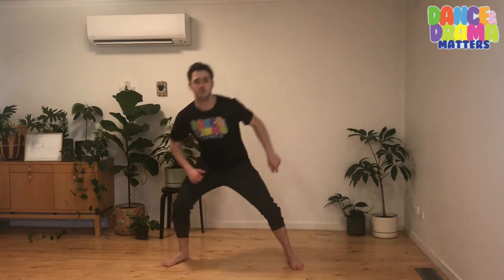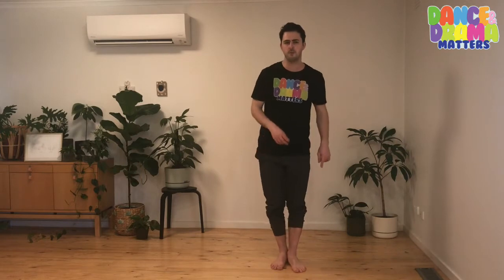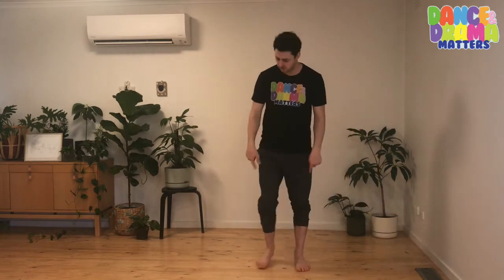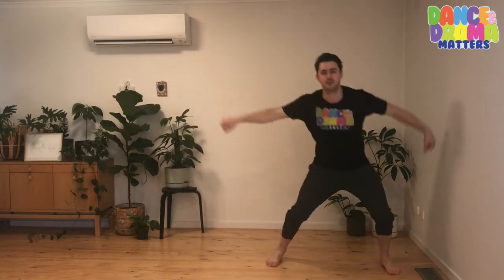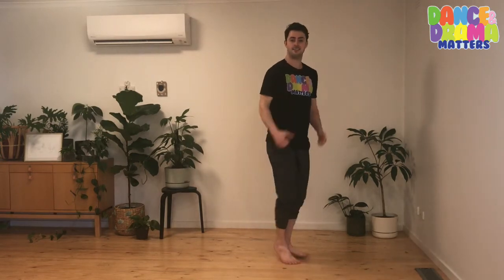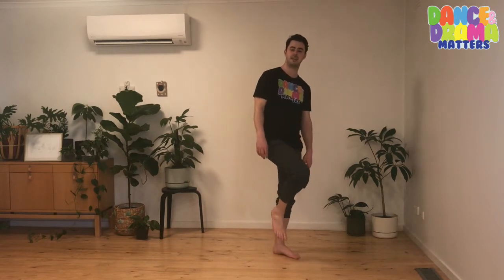Year 6 Leavers Dance | Part 3 | The Climb (Teddy Cream Bootleg Remix) by Miley Cyrus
Watch this dance lesson with Mr Johns and learn the dance moves to the third part of the dance.

Musician: Jeff Kaale

Artist: Miley Cyrus